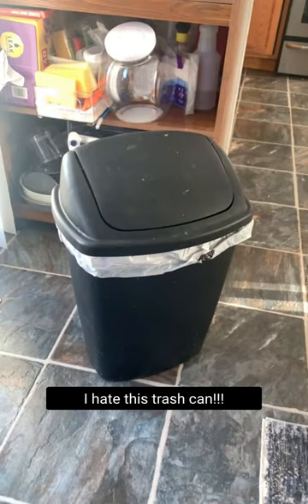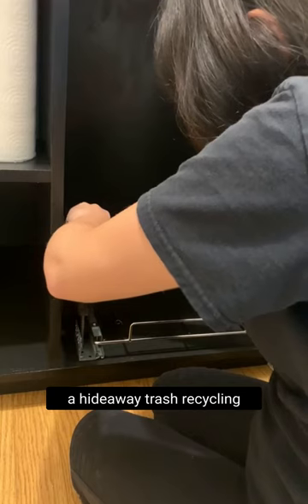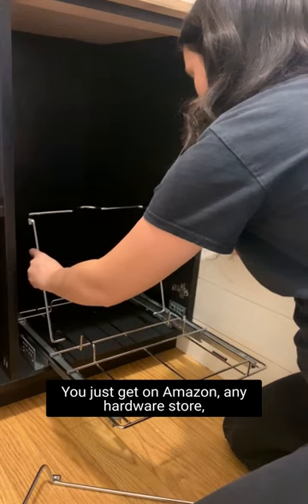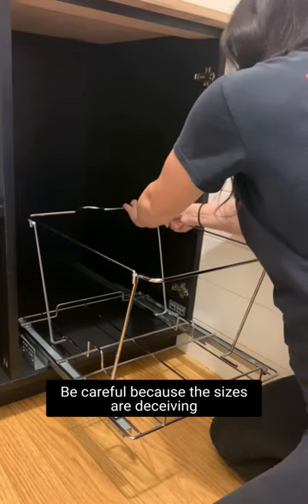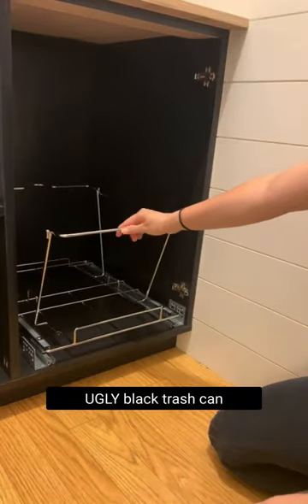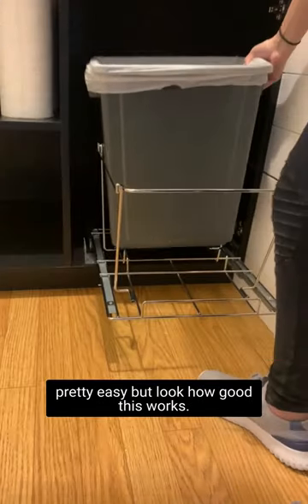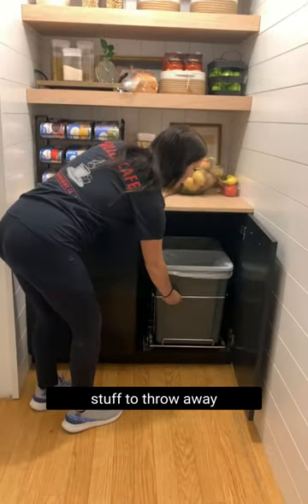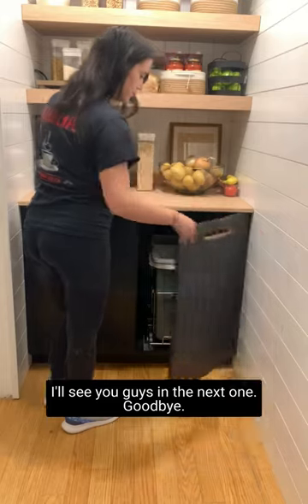I've always wanted a hideaway trash and recycle... I finally got it!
D I Y I N S T A G R A M: @ahomecometrue
P R E G N A N C Y I G: @brittanystuart

I installed a 13 gallon trash can and recycle bin that are both pullout and hideaway in my newly renovated pantry. Our trash and recycling have both sat out for years and been eye sores around our kitchen so I have always wanted a hideaway solution... I think this is the best kitchen trashcan solution for us at the moment. It would be ideal for both of these to be in the kitchen around the sink and I will more than likely move them there when we go for our kitchen remodel. But for now, this was the best spot and an easy solution.

Pantry makeover 2022:
Wow!! This pantry before and after is crazy! I am SO proud of myself for how awesome this pantry renovation turned out! Our house didn't have a pantry when we bought it 4 years ago and I thought it was time to change that. We weren't utilizing this space the best we could but I don't think we can say that anymore! I was going for a very modern look and I think I achieved just that. Although, I do think this can go farmhouse pantry super easily with the shiplap.

F O L L O W:
DIY Instagram @ahomecometrue
Pregnancy IG @brittanystuart